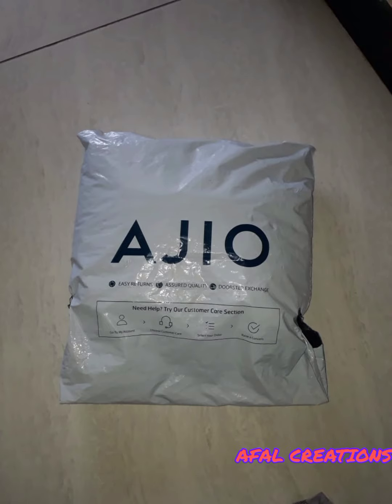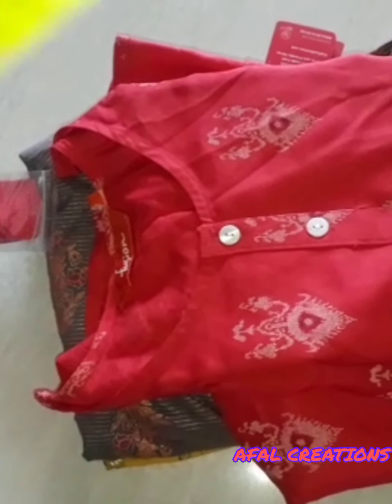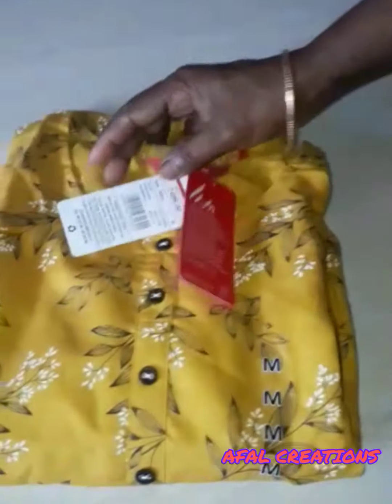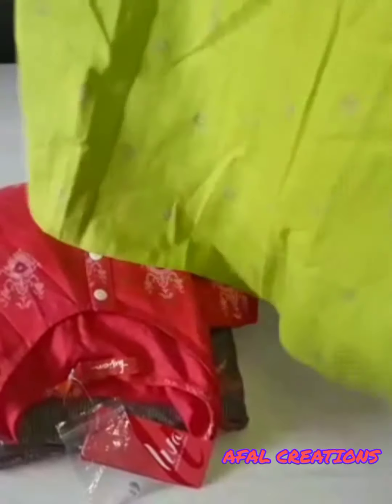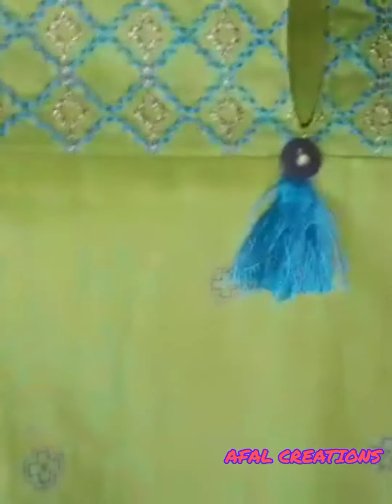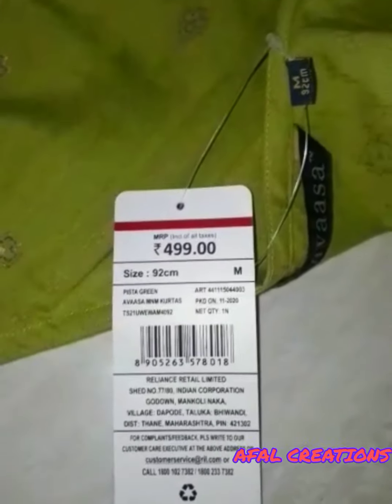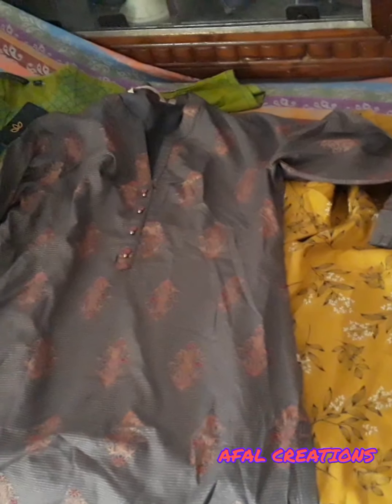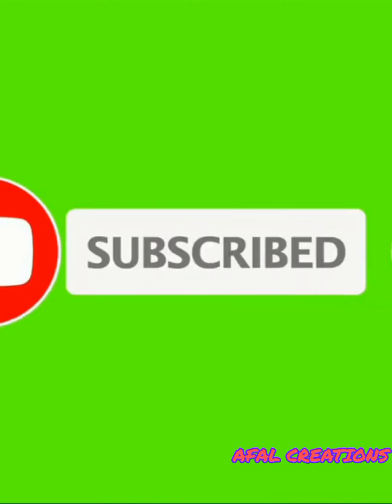Ajio Kurti Haul under 300 /liva kurti, Avaasa kurti haul under 300 / latest collection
Hello everybody
   In this video i am sharing branded kurti from ajio kurti haul. I hope u liked my kurti collections.